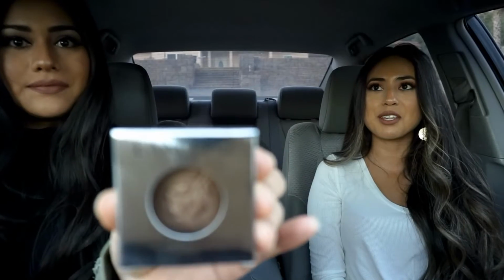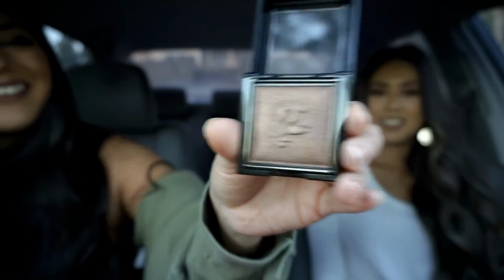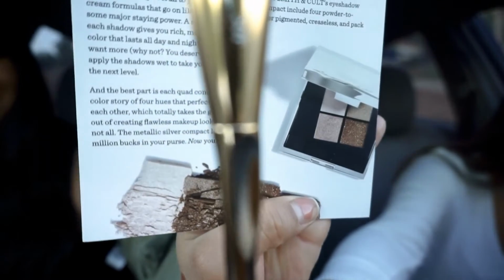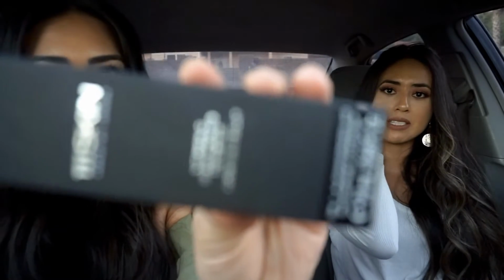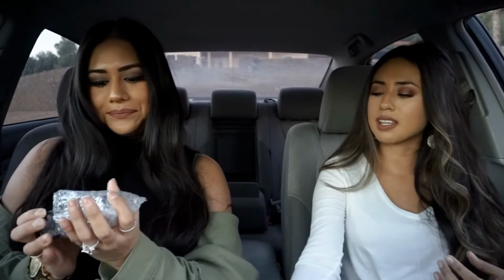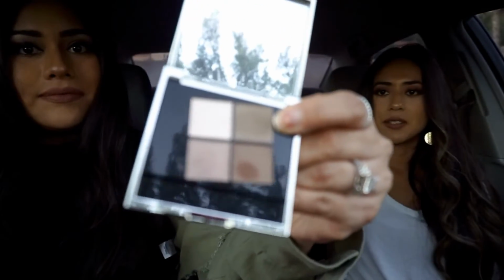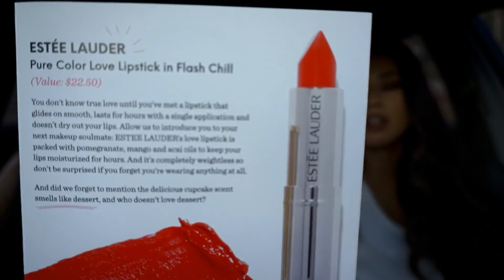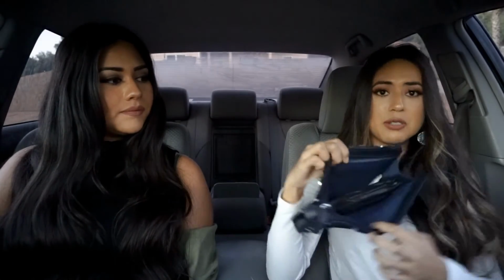Ipsy Glam Bag Plus December 2018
Review our Ipsy Glam Bag Plus December 2018 Bag
Here is a list of exactly everything we got in our bag this month
* Lancôme vin A La Mode
* F.A.R.A.H Gold face Brush Trio
* 111Skin Vitamin C Brightening Booster
* Smith & Cult Book of Eyes Palette in Mannequin Moves
* Estee Lauder Pure Color Love in Flash Chill